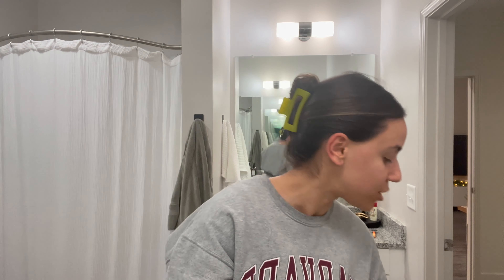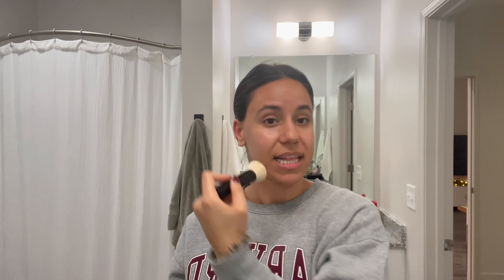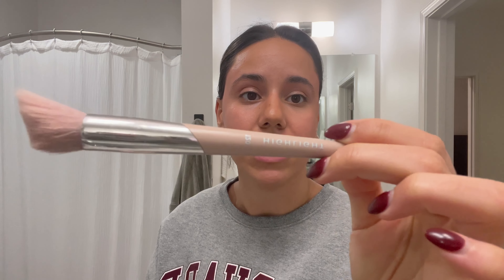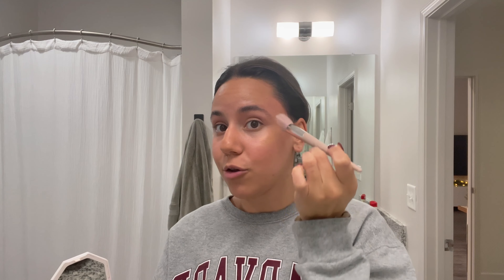Holiday Glam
Ready to deck the halls? Glam up for the holidays with Alicia as she takes you through a full "get-ready-with-me" hair and makeup look!